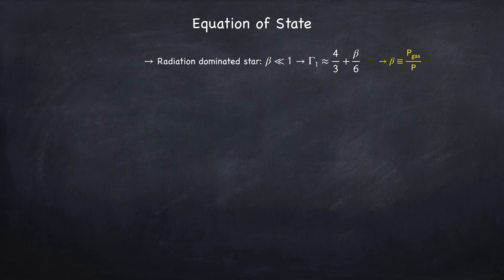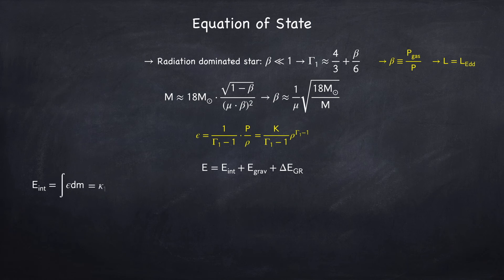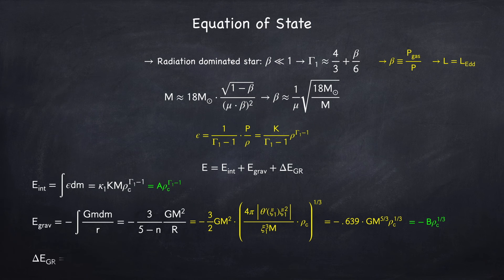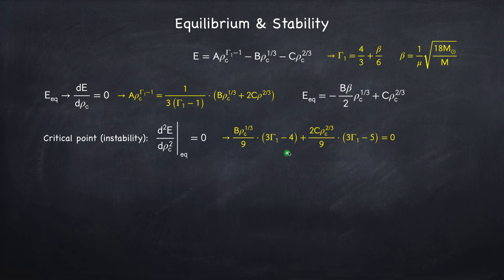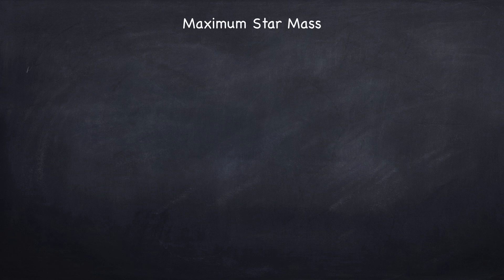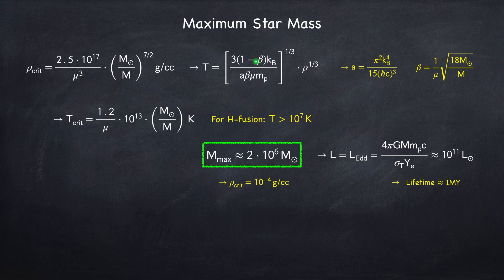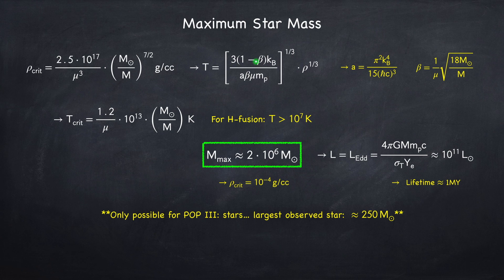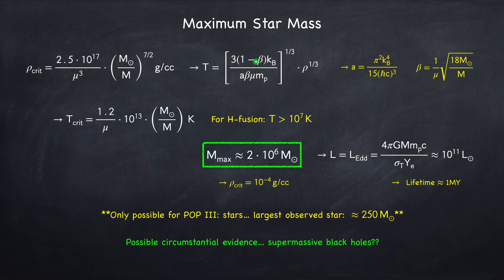Stellar Physics 4b: Maximum Star Mass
Calculation of the theoretical maximum mass of a star.
In video I cover:
00:00 Equation of state
04:51 Energy and stability for a supermassive star
07:23 Maximum Star Mass
08:47 Evidence for supermassive stars